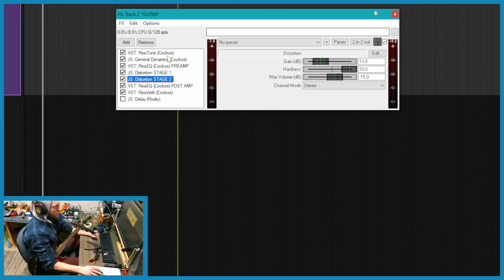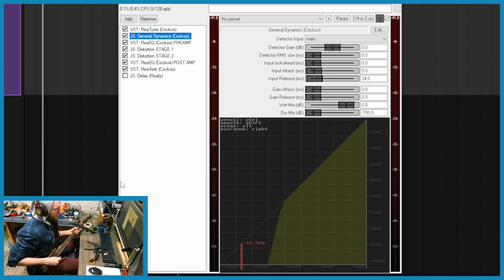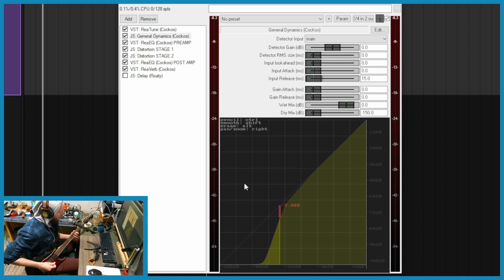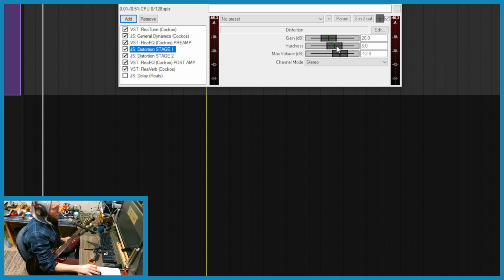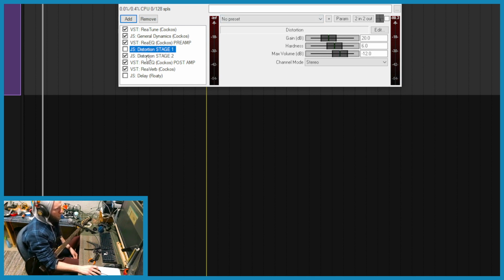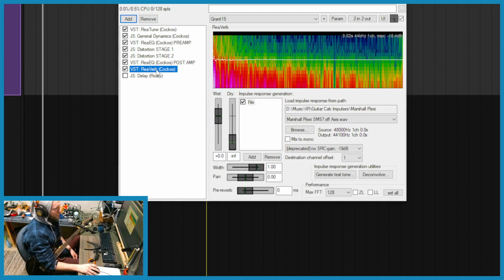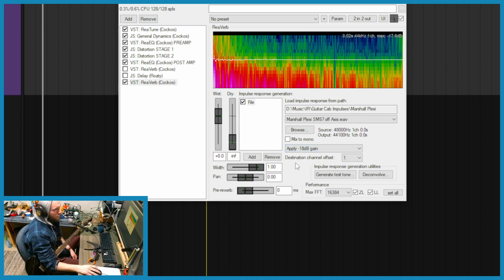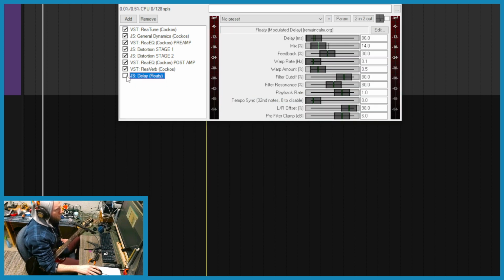Hard Rock guitar tone with ONLY STOCK PLUGINS in REAPER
I like showing how to make decent guitar tones using unconventional means. I've always been an anti-snob when it comes to guitar gear and this is just the latest incarnation of that. I'm having fun getting more into REAPER videos.

0:00 intro
0:18 tone demo ( suck! )
0:59 tuner
1:31 gate
3:20 pre-eq
3:54 distortion
6:27 post-eq
6:56 cabinet impulse how-to
9:37 delay/reverb
10:00 more playing demo
10:27 summary / outro